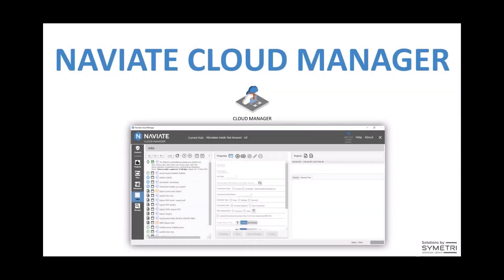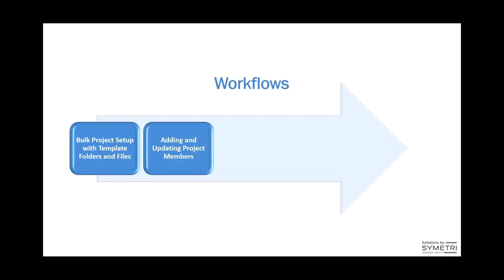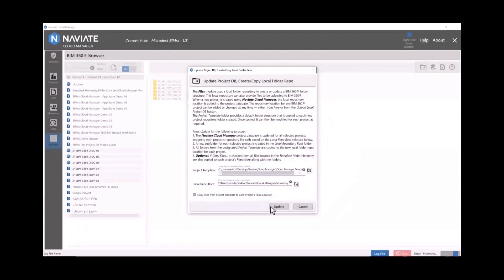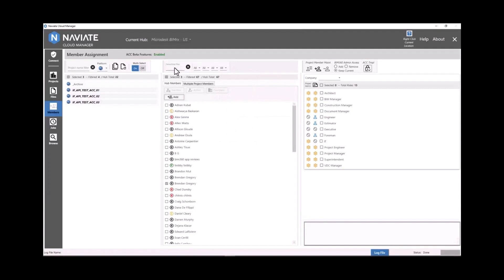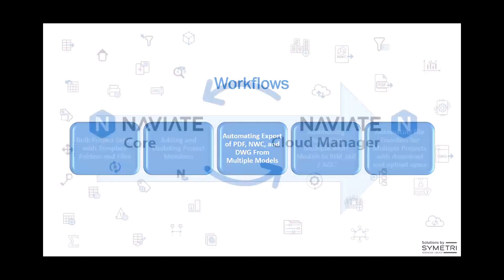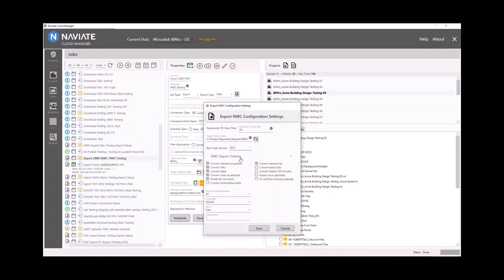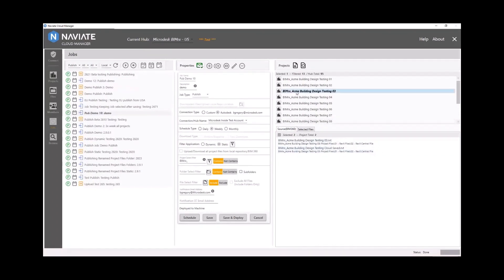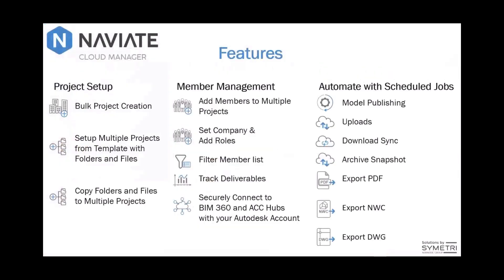Naviate Cloud Manager + ACC Features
Learn how the powerful Naviate Cloud Manager connects and streamlines your ACC workflows!